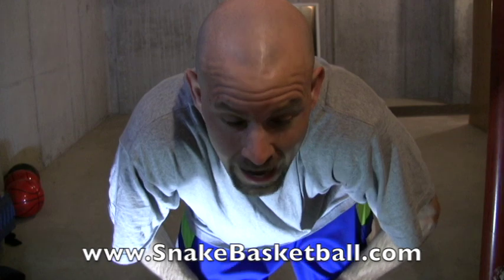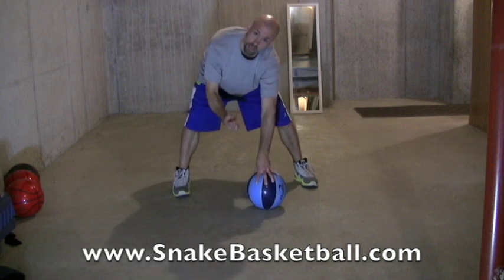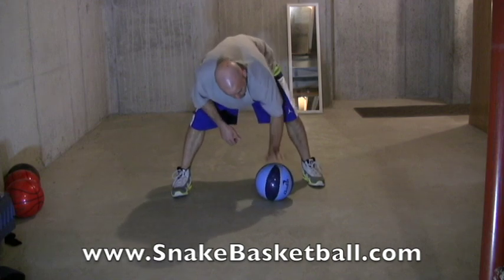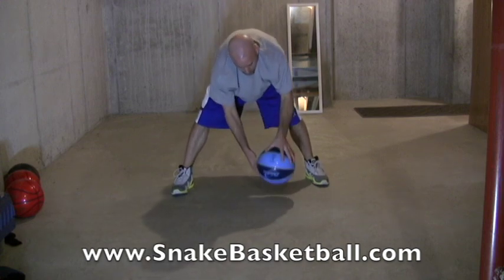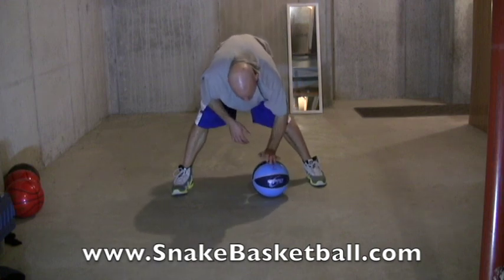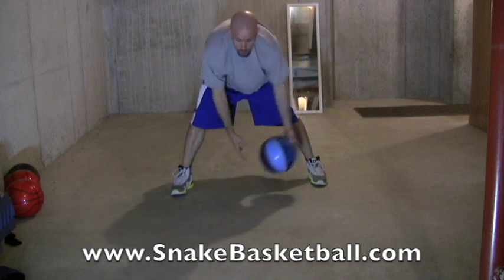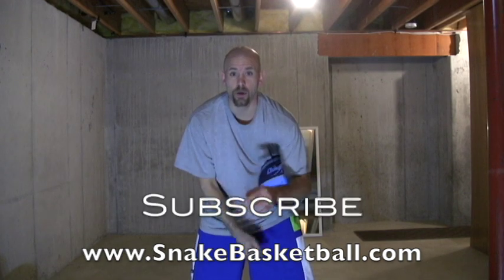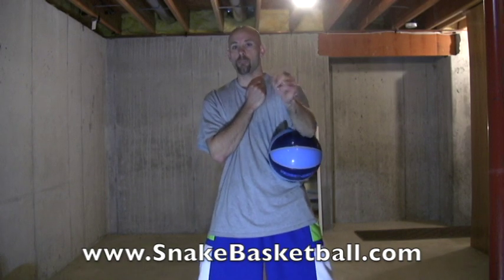Learn Basketball Tricks: Pop Up Tutorial | Snake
If you want to learn basketball tricks, the Pop Up is good one to start with.  Snake demonstrates how to do the Pop Up step by step so you can learn how to do this cool basketball trick quickly.